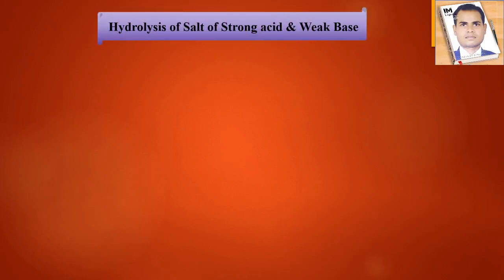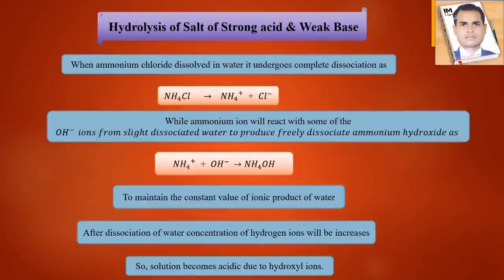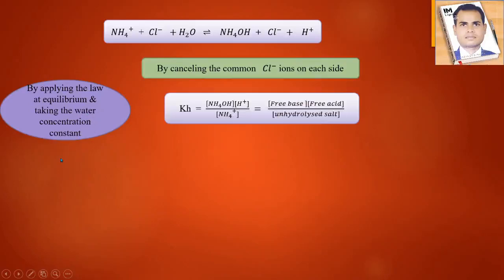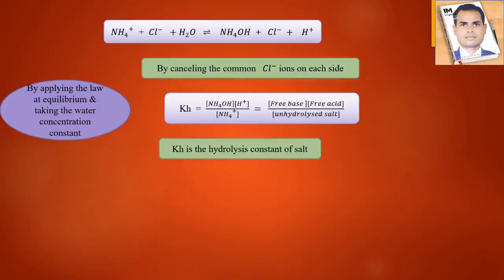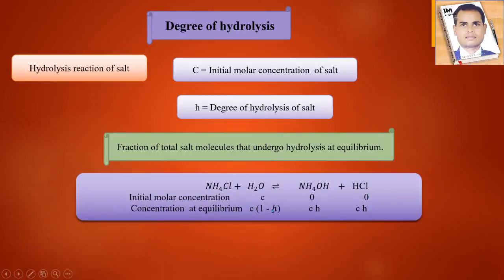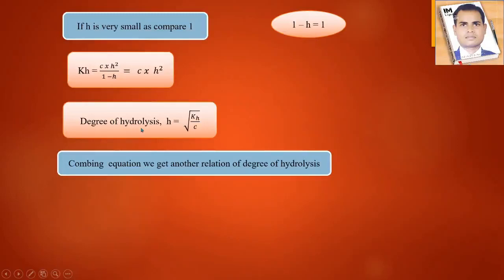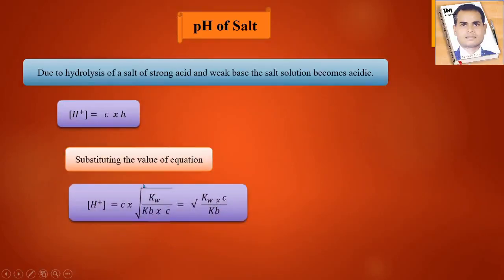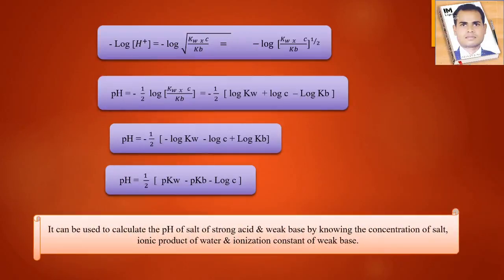Hydrolysis of salt of strong Acid & Weak base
Ionic Equilibrium (Physical Chemistry)